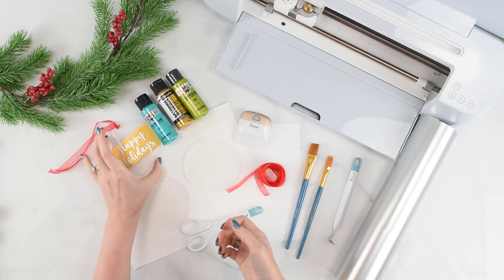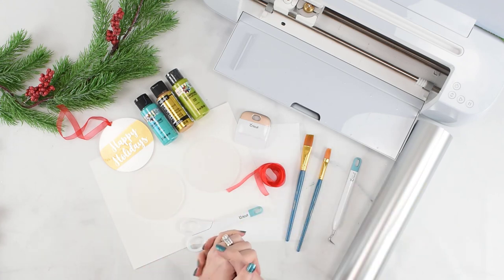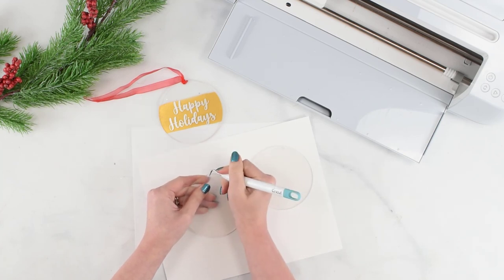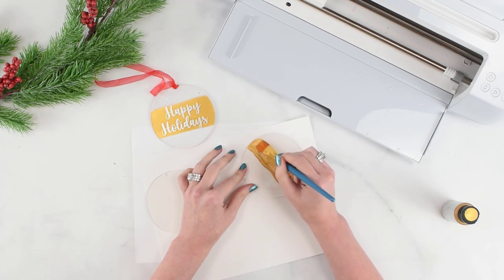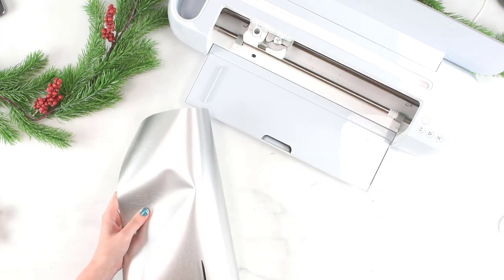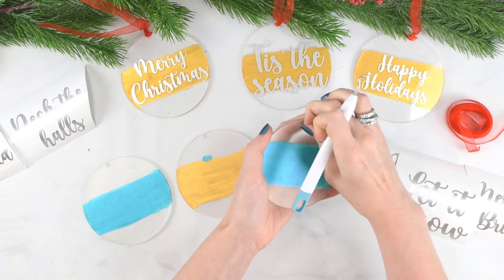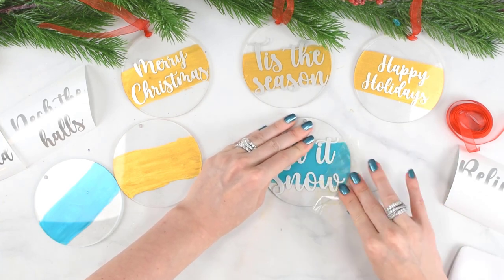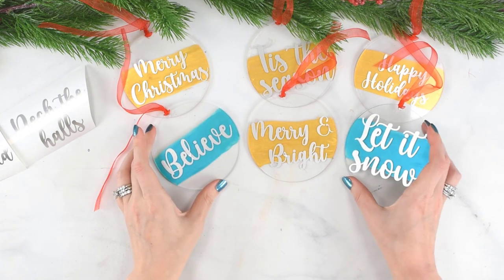DIY Acrylic Disk Christmas Ornaments with Paint & Vinyl - Cricut Crafts | Abbi Kirsten Collections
There is no better way to prepare for the holidays than by making your own unique Christmas ornaments. In this tutorial, we will paint our acrylic disk ornaments and apply vinyl Christmas phrases like “Joy To The World” and “Happy Holidays!” This variant is the easiest and most child-friendly acrylic disc ornament craft available!

The supply and template links for these Christmas Cricut vinyl and painted acrylic disk ornaments are included below, as are links to other videos and my blog for variations in design, like using no mess glitter instead of paint. Personalize your Christmas tree ornaments, or use these acrylic discs for the perfect holiday present.

Timestamps for DIY Acrylic Disk Christmas Ornaments with Paint & Vinyl:
00:33     Supply list
01:21     Step 1: Remove the protective film on one side of the ornament.
02:06     Step 2: Apply the paint to the ornament.
04:16     Step 3: Prepare and scale designs in Cricut Design Space.
04:17     Step 4: Load vinyl into the Cricut machine.
04:47     Step 5: Cut out vinyl designs and phrases.
05:14     Step 6: Weed down the trimmed designs.
05:31     Step 7: Apply the vinyl designs to painted ornaments.
07:50     Step 8: Add your ribbon to the finished acrylic disc ornament.

Already a Member? Sign in to the Member Vault to access more templates

-Clear acrylic ornament disks
-Permanent Smart Vinyl
-Acrylic Paint
-Ribbon or twine (optional)

More Helpful Cricut craft links

More crafts our readers love!